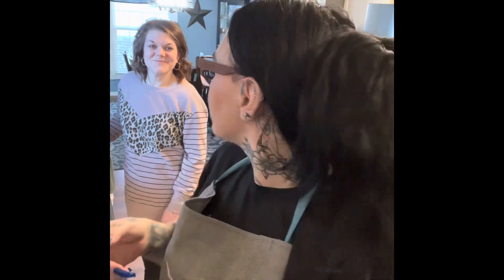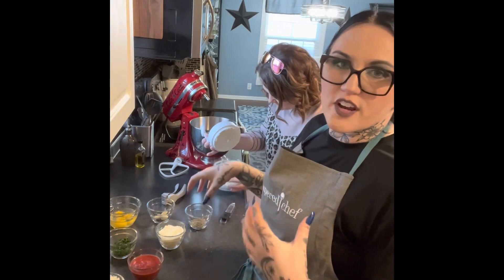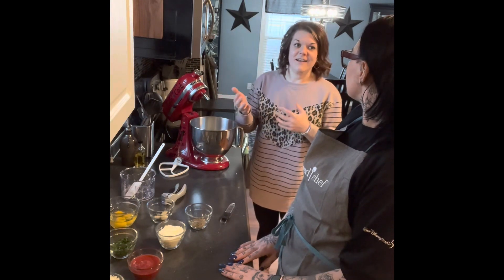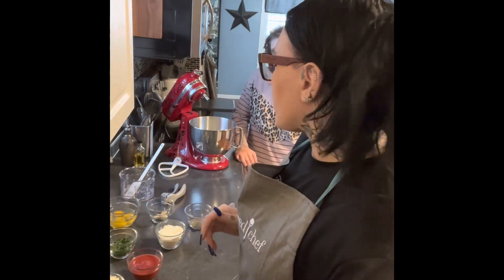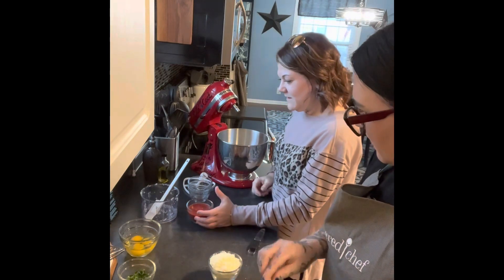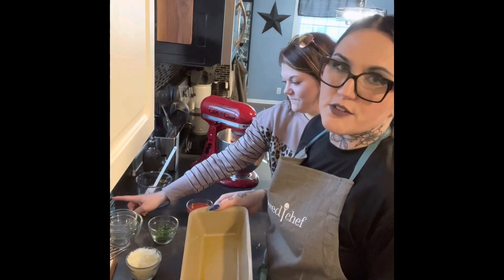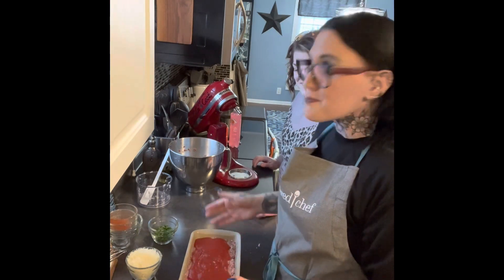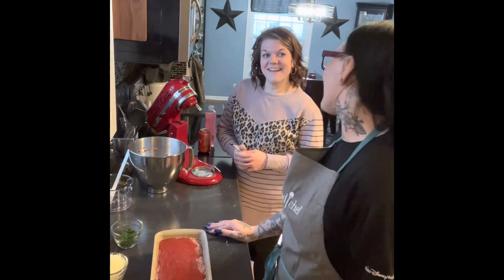Pampered Chef with Mom N Che - Parmesan Meatloaf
Health Coach Whitney is back in the kitchen with me sharing a super yummy meatloaf recipe. Baked in Pampered Chef stoneware this gooey healthy twist on an old school favorite is sure to make you fall in love! ❤️